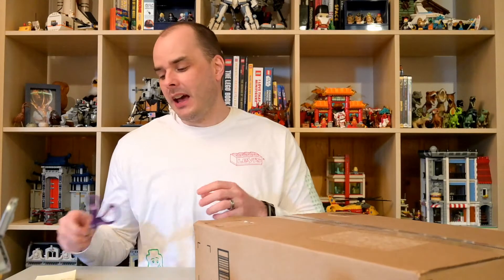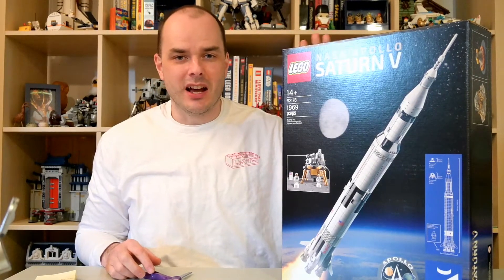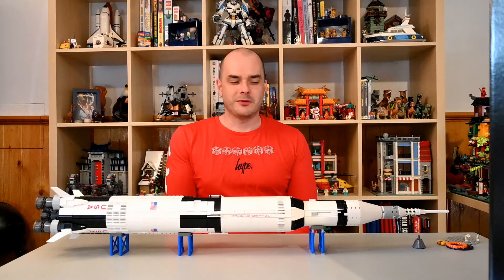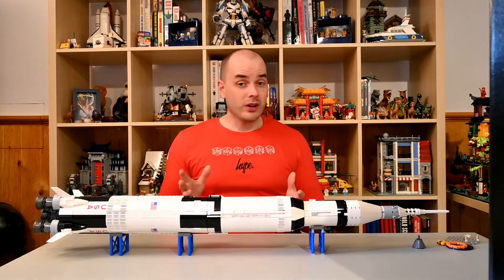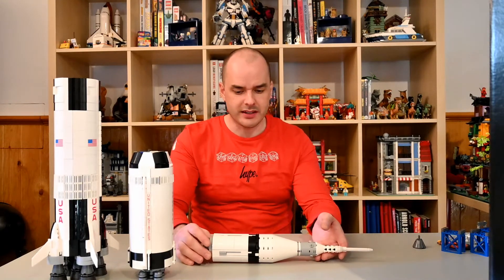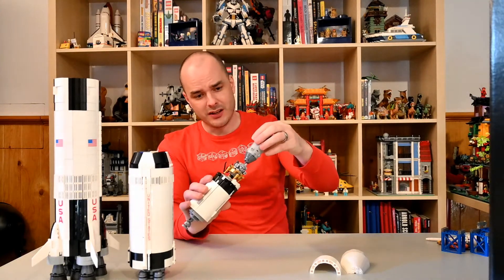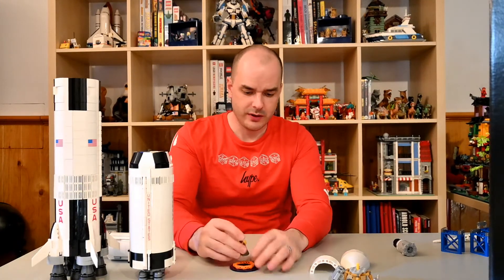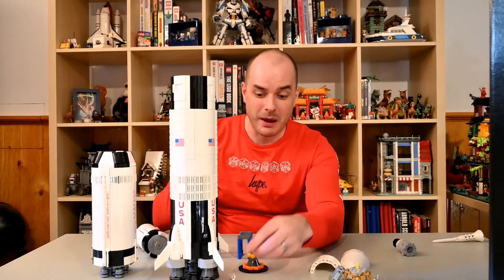LEGO® NASA Apollo Saturn V Unboxing, Build, and Review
In this video, we take a look and an oldie, but a goodie! Join me as I unbox, build, and review the amazing NASA Apollo Saturn V (92176) from LEGO® Ideas.
In terms of set specifics:
• NAME: NASA Apollo Saturn V
• SET #: 92176 (reissue of 21309)
• THEME: Ideas
• COST: $149.99 CAD
• BRICK COUNT: 1969
• MINIFIGURES: None
• RELEASE DATE: November 1, 2020